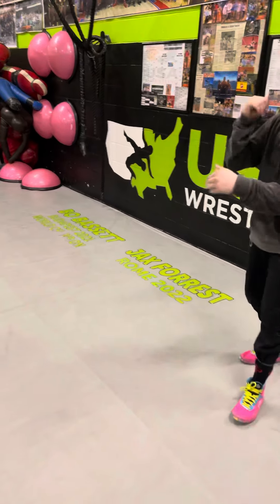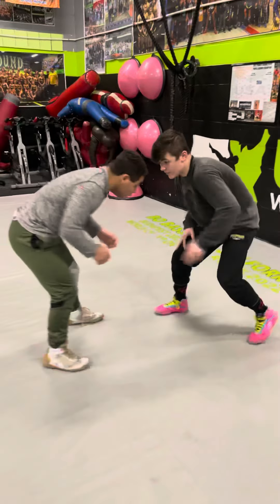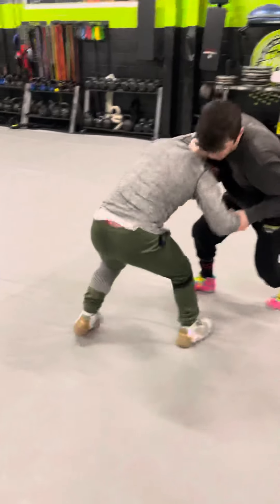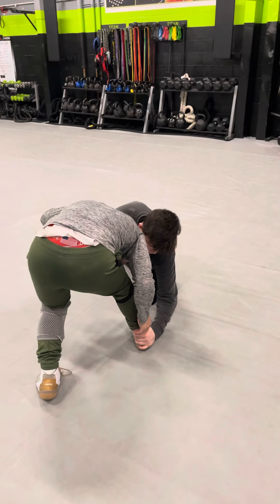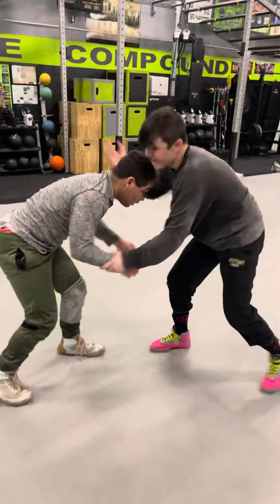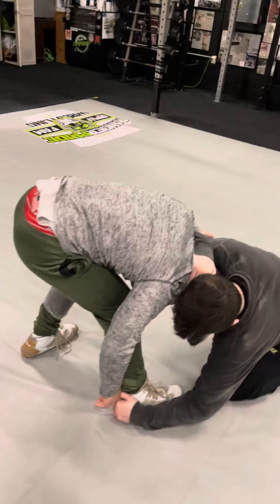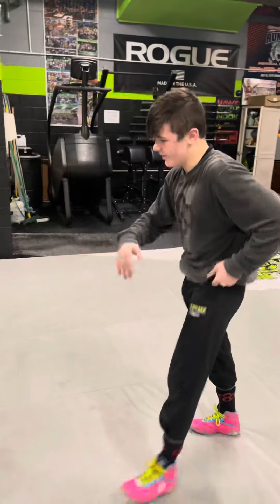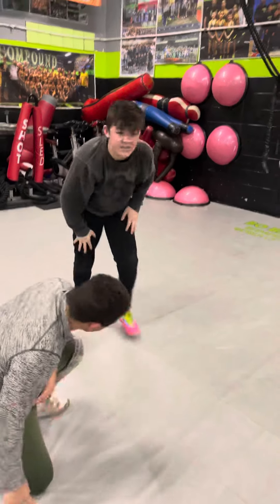Newest Technique Tuesday: My Ankle Pick to leg lace transition.